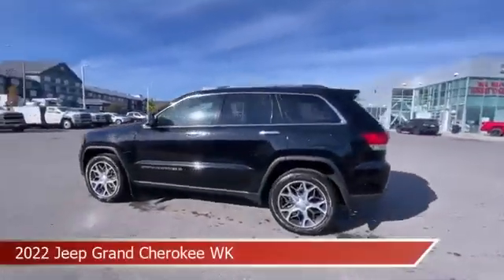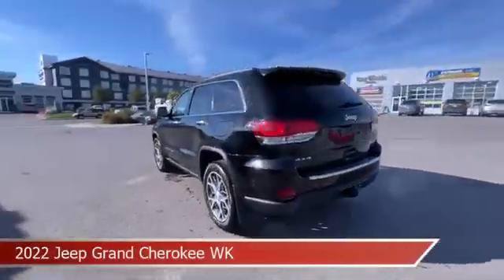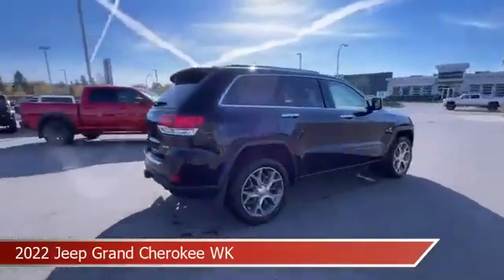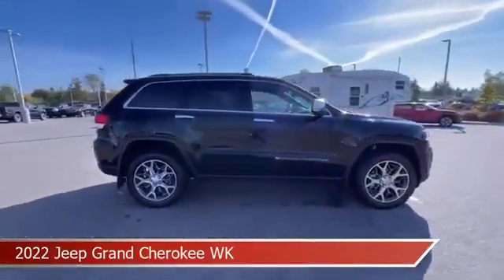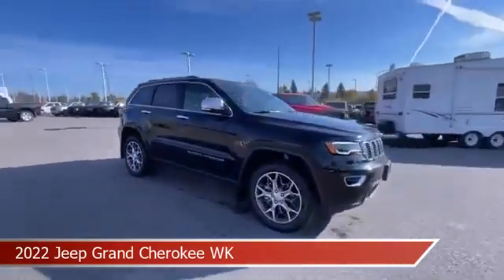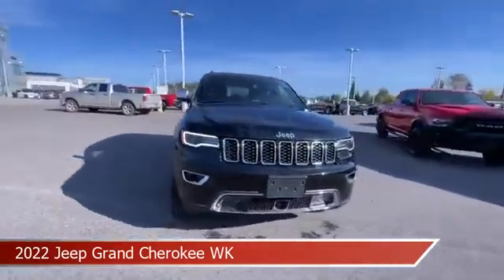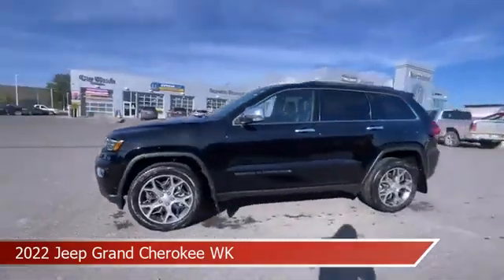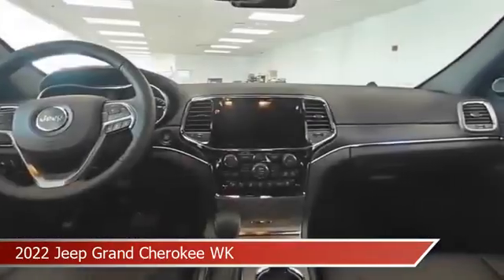2022 Jeep Grand Cherokee WK 22GC8009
2022 Jeep Grand Cherokee WK 22GC8009